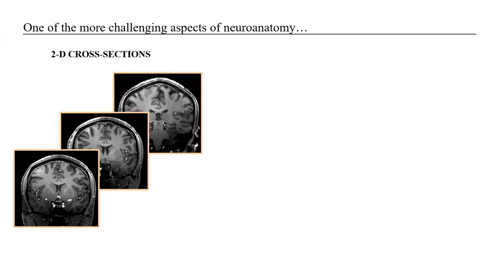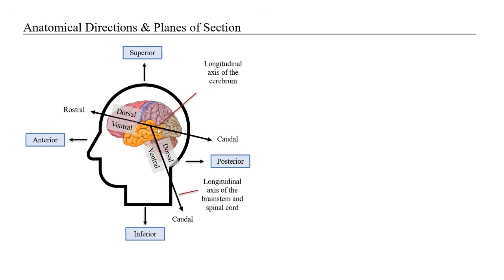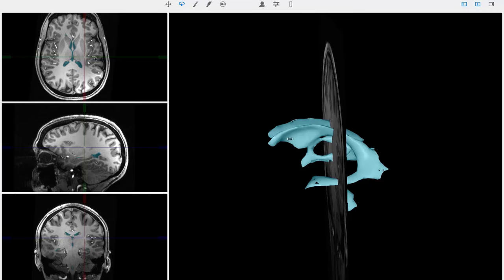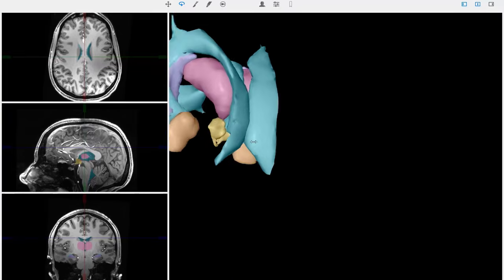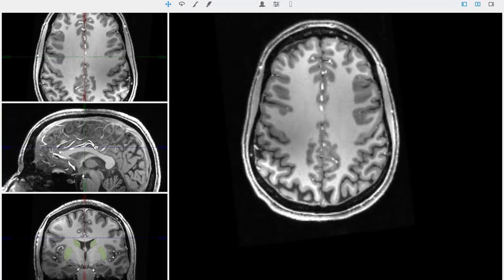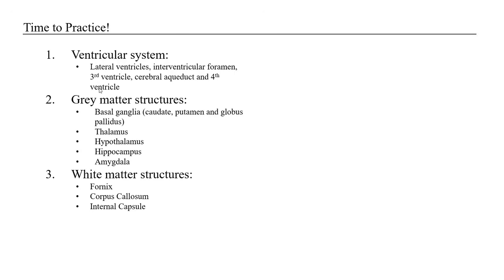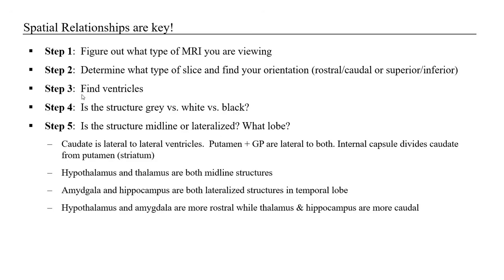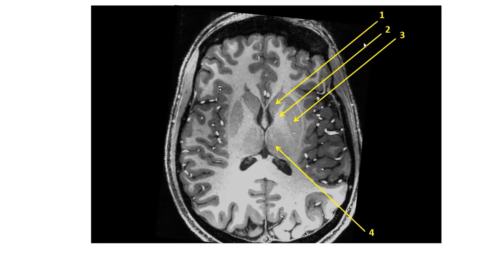How to read an MRI of the brain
Dr. Maureen Stabio from University of Colorado School of Medicine and the Modern Human Anatomy Program teaches how to read an MRI of the brain using a 7 Tesla MRI of her own brain.  The software she uses here is called the Visible Brain Atlas and was created by Touch of Life Technologies.  The software can be downloaded free of charge
Special thanks to Zak Drapkin, Emily Mastej, Michael Corigliano, and Jake Shearer for segmentation work.